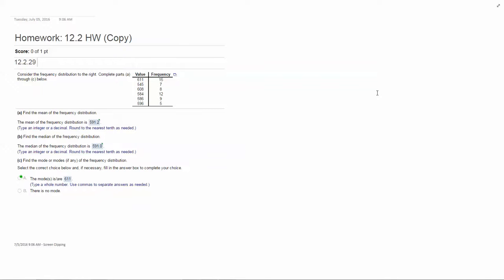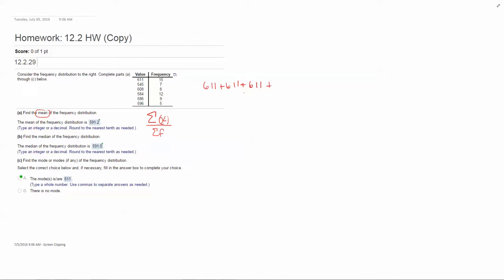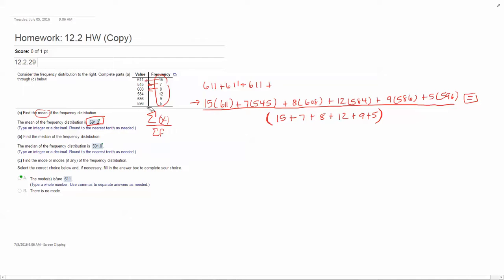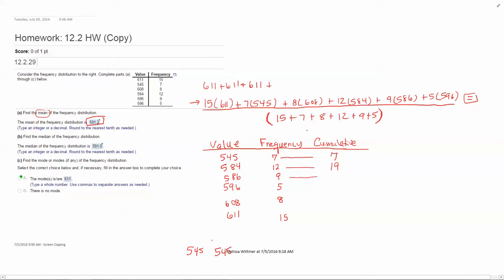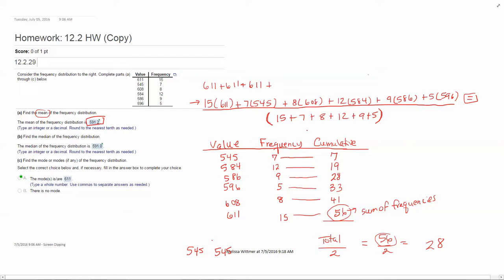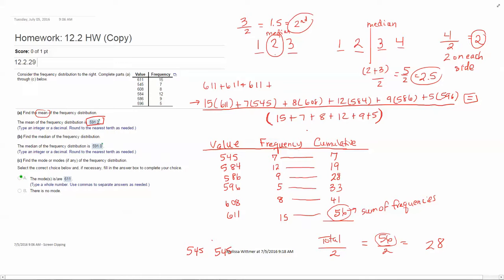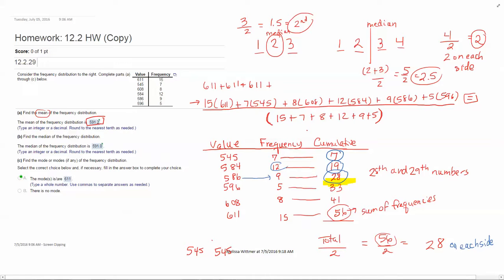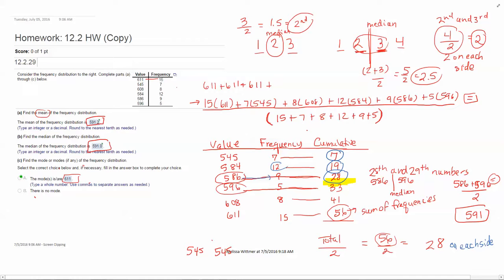Calculate mean, median, mode from frequency distribution